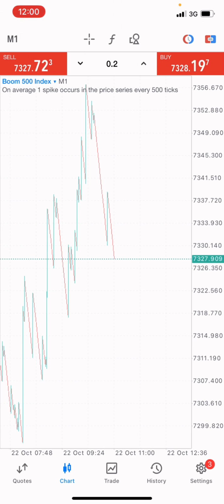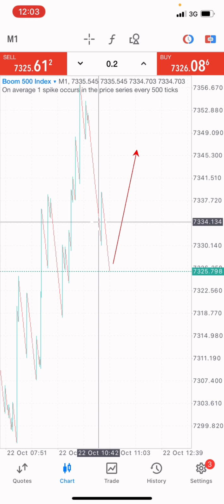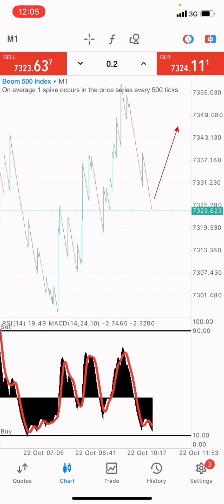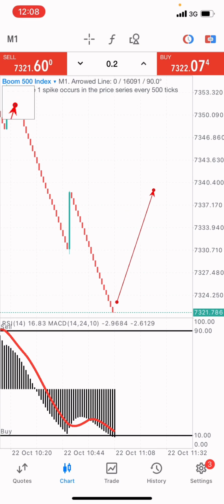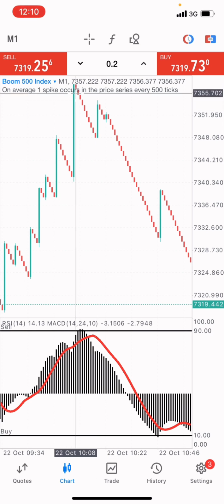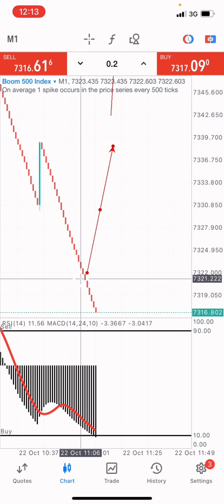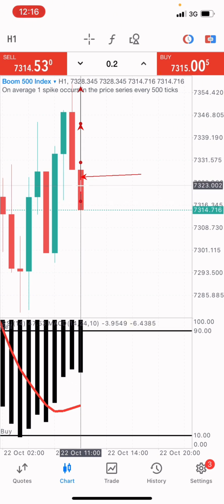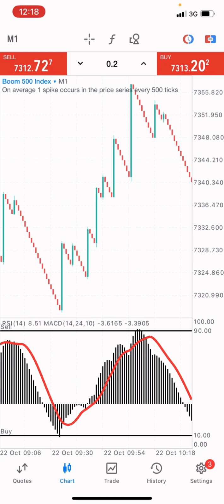HOW TO TRADE BOOM 500 INDEX SUCCESSFULLY | EP 4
THIS VIDEO IS ABOUT HOW TO TRADE BOOM 500 INDEX SUCCESSFULLY | EP 4

HOW TO TRADE BOOM AND CRASH AND CATCH SPIKES LIKE A PRO AND DO A PROPER ANALYSIS LIKE A PRO TRADER